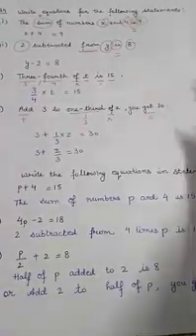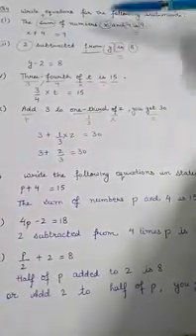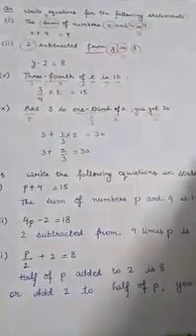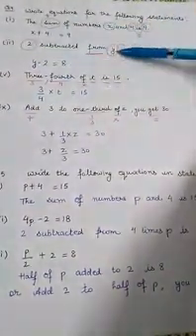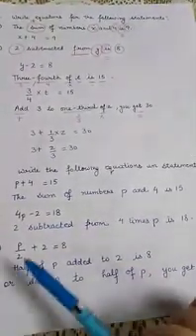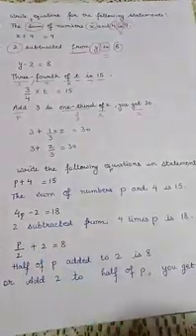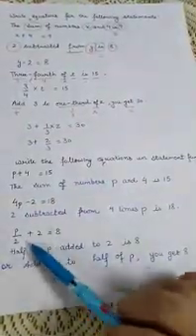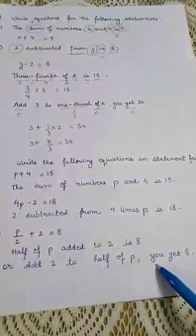Class 7 Chapter- Simple equations Ex-4.1 Q4,5